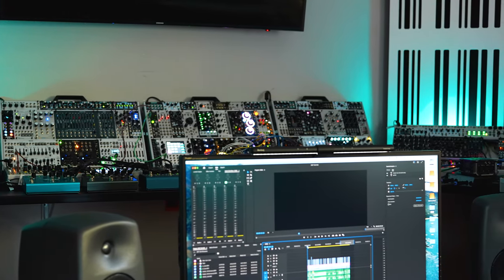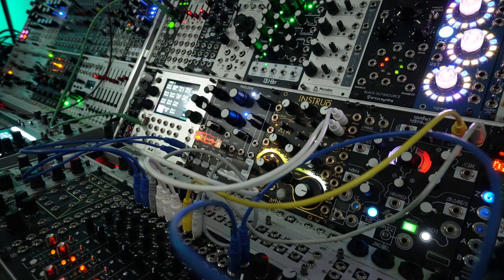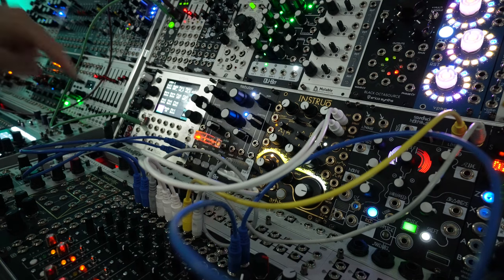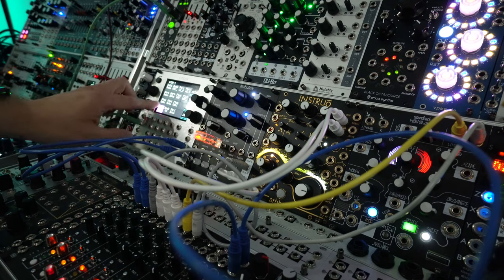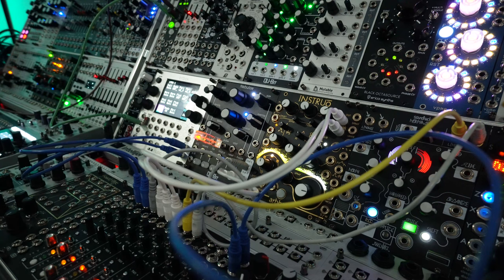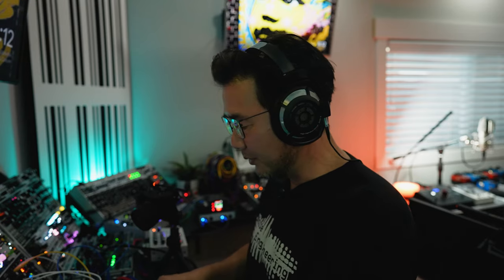BEST EURORACK GRANULAR MODULE SYNTHS COMPARED! Arbhar, Morphagene, Nebulae.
I'm a classically trained musician and composer exploring the world of Eurorack modules.  Getting them integrated with my acoustic instrument workflow has been an absolute delight, especially granular synthesis modules which pair so ever nicely with my musical sensibilities.  In this video, I highlight, IMHO, the very best of the granular synthesis modules on the market today!